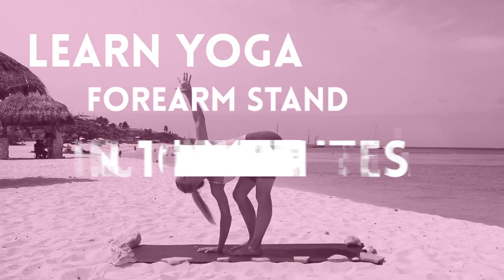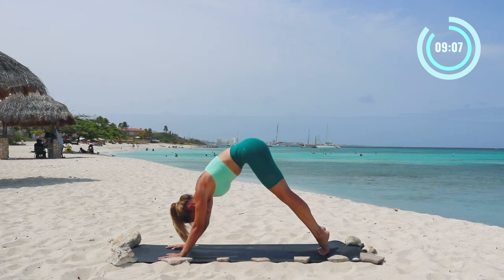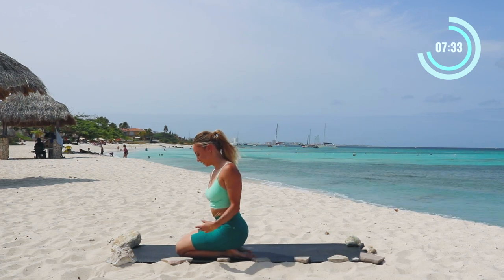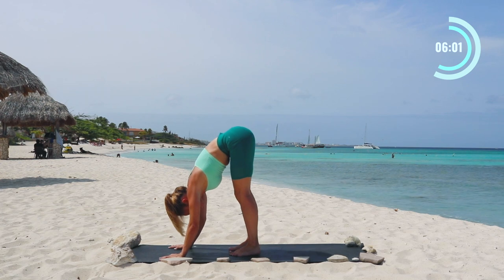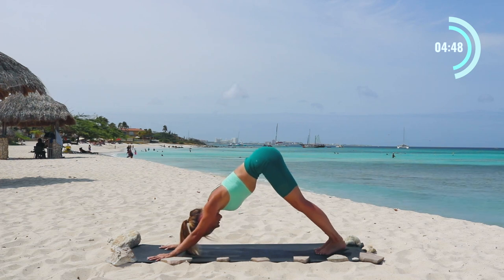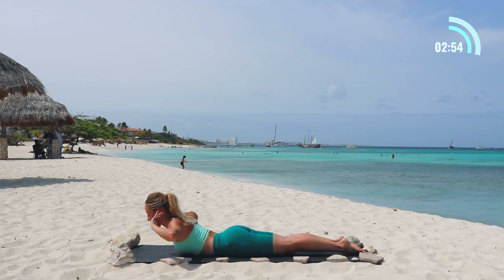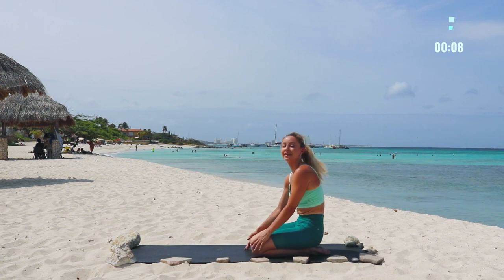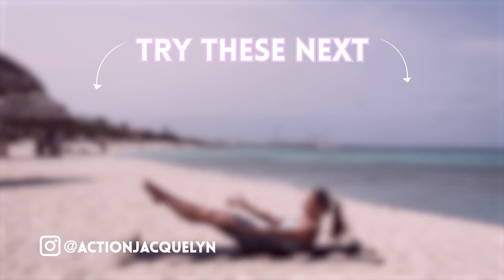10 Min Intense Upper Body Strength & Sculpt (Define Your Shoulders, Biceps, Back, & Core)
Hi Love!

Browse Collection I hope you enjoyed this 10 Min Intense Upper Body Strength & Sculpt.

Learn the foundations of Yoga Elbow Stand in 10 Minutes! In this video you'll build strength, improve body awareness, and learn my BEST tips to achieving this pose safely and efficiently. This inversion can bring confidence while allowing you to have fun. Going upside down has immense benefits to your health too - as it stimulates the lymphatic systems, improves blood flow, and boosts your metabolism. Allow yourself to be playful, mindful, and patient. Move slowly, and remember to practice self love. How you speak to yourself during challenges ON the mat, is how you speak to yourself OFF the mat. Follow my cues, and you'll get there soon :)

My outfit is from Fabletics!
When you join their VIP, you get the first 2 bottoms for only $24!